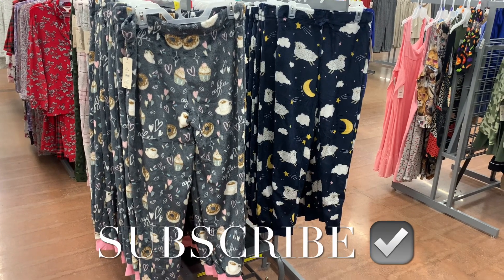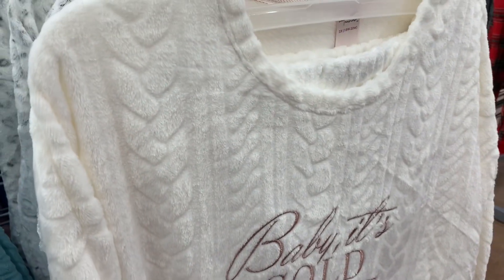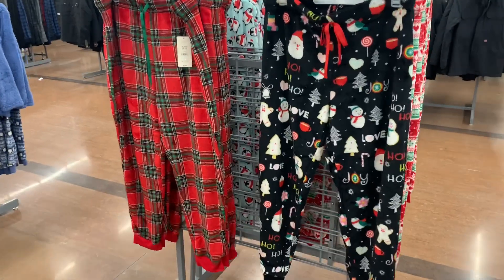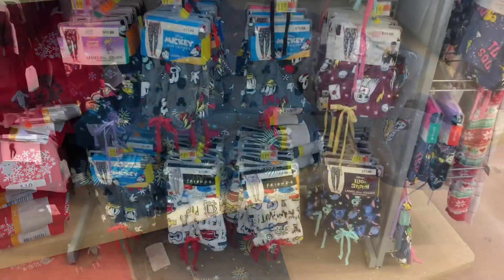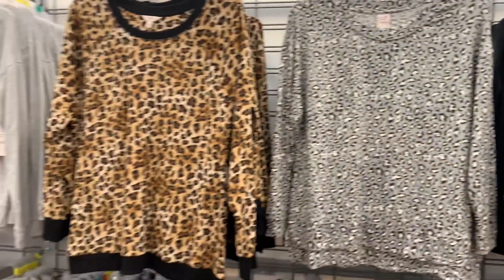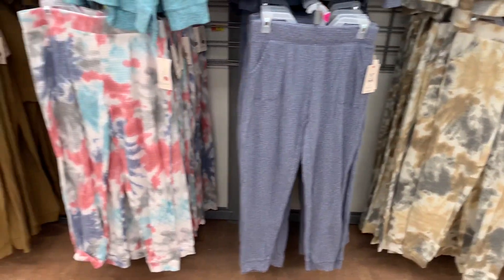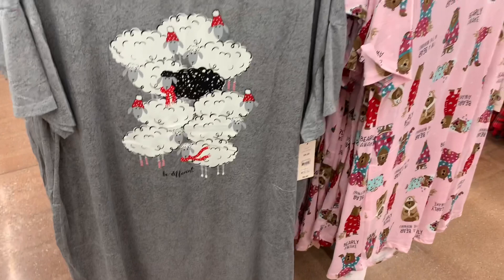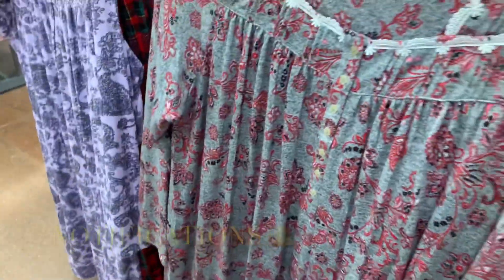❄️ SUPER CUTE WALMART PAJAMAS‼️ WALMART SHOP WITH ME | CHRISTMAS PAJAMAS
Come with me to Walmart as I found so many cute styles and new finds! So many great options including one piece pajamas, two piece pajamas, pajama pants, pajama joggers, Christmas pajamas, pajama tops, nightshirts, nightgowns and so much more!

Walmart pajamas
Walmart pajamas haul
Walmart Women’s pajamas
Walmart sleepwear
Walmart nightgowns
Walmart nightshirts
Walmart shop with me
Walmart clothing
Walmart Women’s clothing
Walmart shopping
Walmart clothes rack
Walmart pajamas 2021
Walmart Fall pajamas
Pajamas
Pajama shopping
Summer pajamas
Pajama shop with me
Walmart fashion